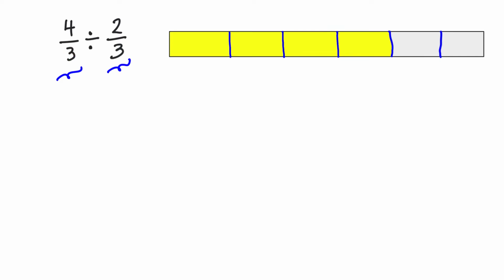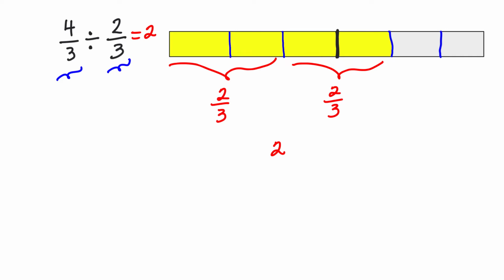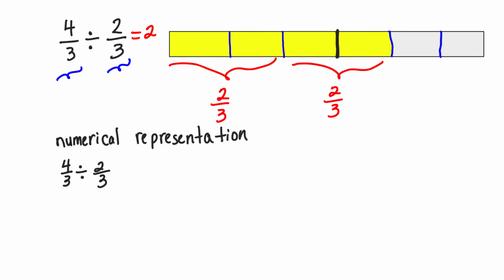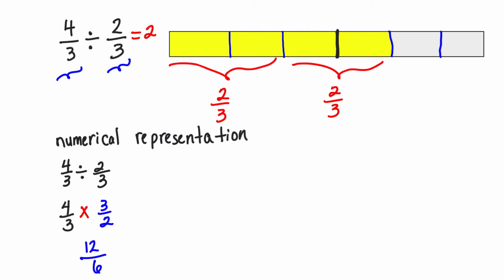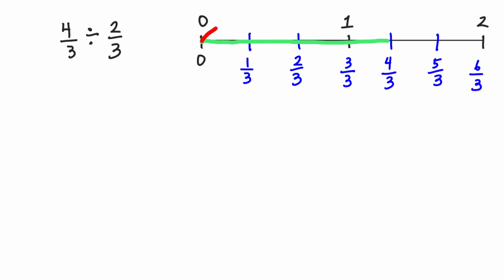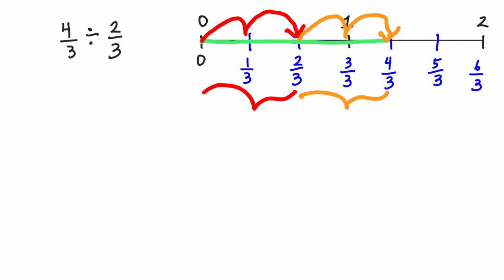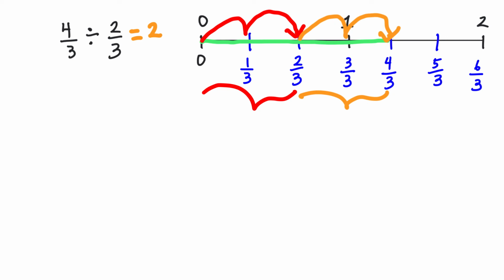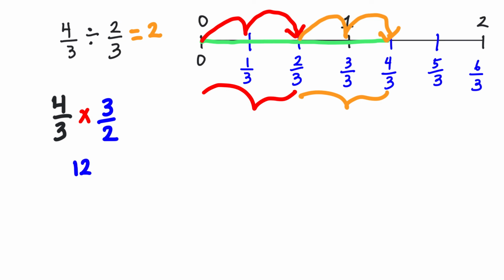fraction divided by fraction using a number line